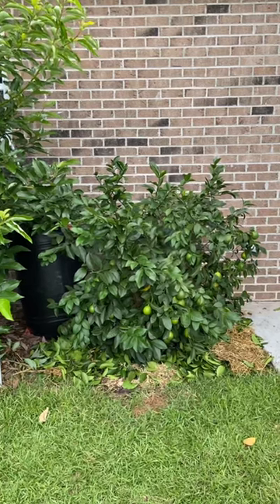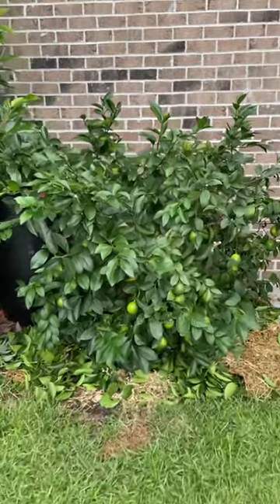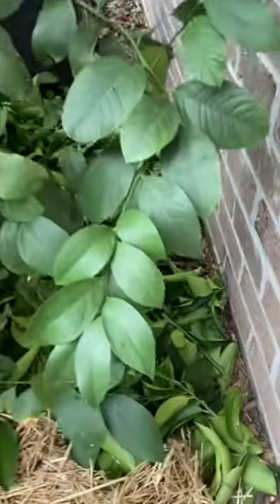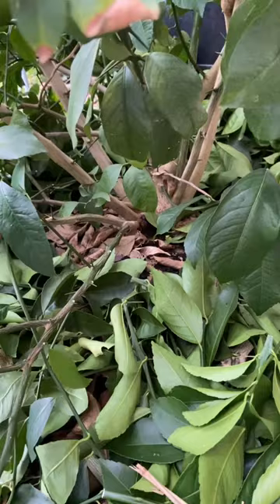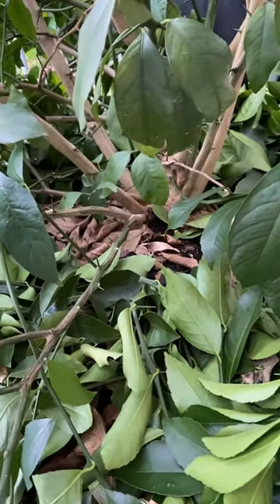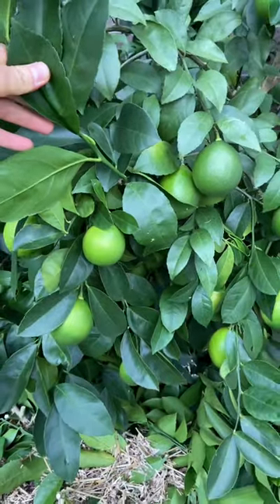Pruning MEYER LEMON TREES For Small Size And Maximum Yields